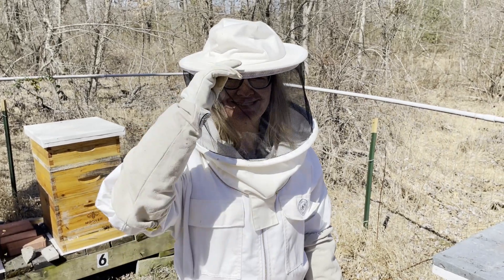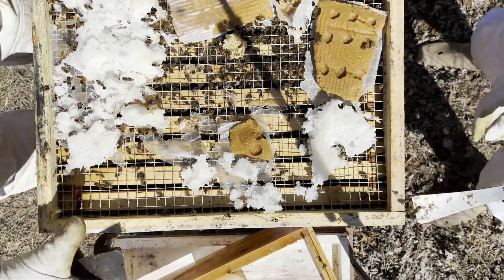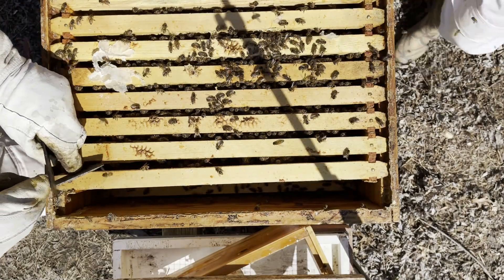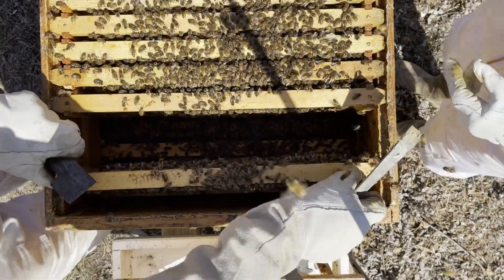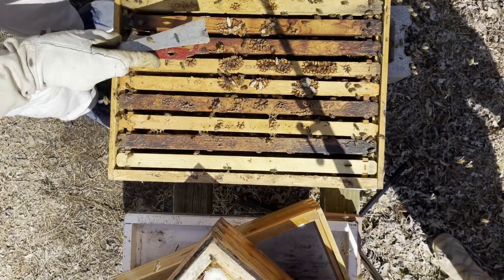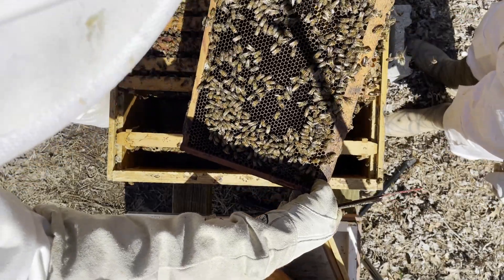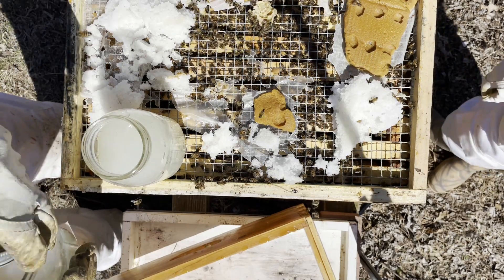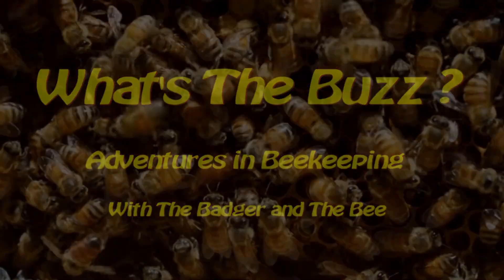Episode #118 - SPRING! Deep Inspection Time! The Return of "The Bee"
Finally, warm weather and the bees are out in force! Our "Bee" returns to Buzz Park and we went through some hives. Today, we look at a colony that grew out of an observation hive (Episode #76) that only had a handful of bees in it, but popped a queen and she mated! My how they have grown! Our Bee was worried as she had just eaten a Banana Taffy. The odor of banana simulates the sent bees leave behind when they sting, alerting other bees to attack! I don't know if that extends to artificial banana ;)
We also discovered problems in two other hives, but I am going to put that in a separate video as the issue required some drastic action.